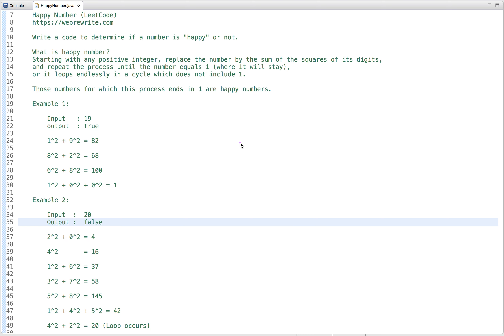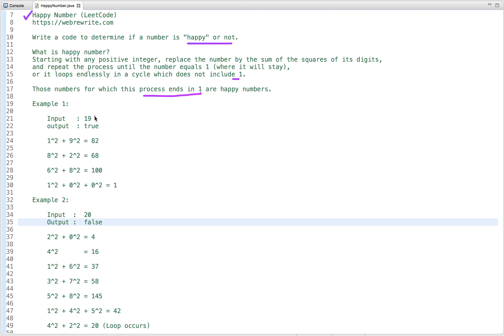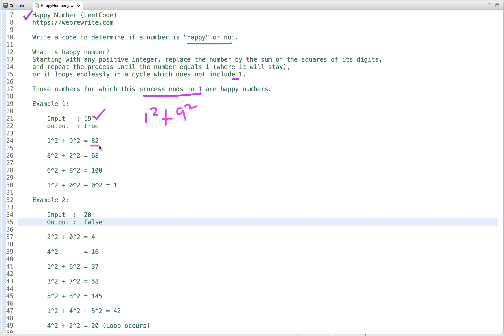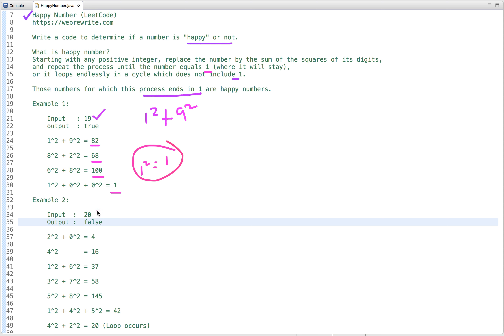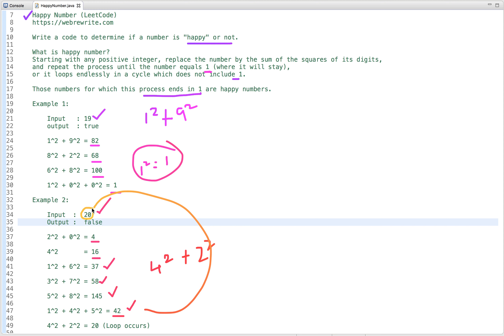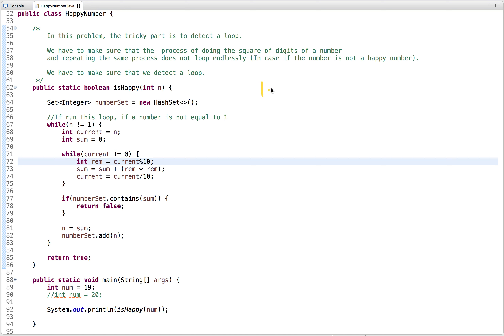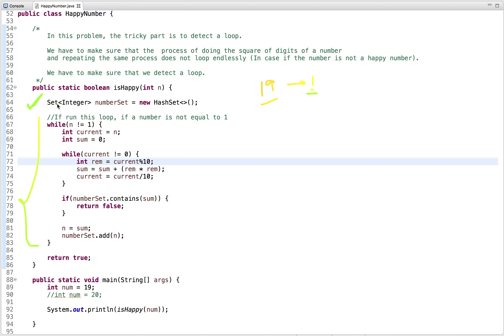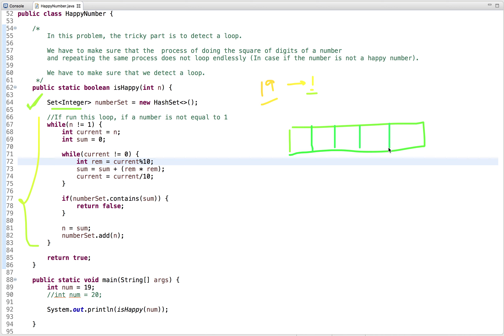Happy Number LeetCode | Java Code | Programming Tutorials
In this tutorial, I have explained Happy Number LeetCode Solution using java code. The tricky part in this problem is to detect a loop.

Write a code to determine if a number is "happy" or not.

In this tutorial, I have explained how to check whether an input number is happy number or not.

What is happy number?
Starting with any positive integer, replace the number by the sum of the squares of its digits, and repeat the process until the number equals 1 (where it will stay), or it loops endlessly in a cycle which does not include 1.

Those numbers for which this process ends in 1 are happy numbers.

 Example 1:

  Input : 19
  output : true

  1^2 + 9^2 = 82

  8^2 + 2^2 = 68

  6^2 + 8^2 = 100

  1^2 + 0^2 + 0^2 = 1

 Example 2:

  Input  :  20
  Output :  false

  2^2 + 0^2 = 4

  4^2       = 16

  1^2 + 6^2 = 37

  3^2 + 7^2 = 58

  5^2 + 8^2 = 145

  1^2 + 4^2 + 5^2 = 42

  4^2 + 2^2 = 20 (Loop occurs)

This problem is the day 2 challenge of LeetCode 30 day challenge.